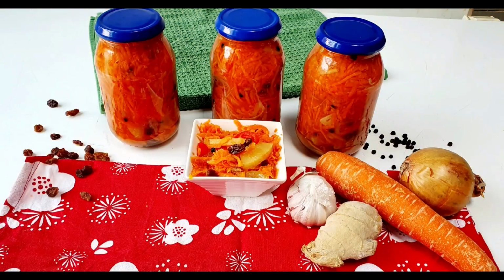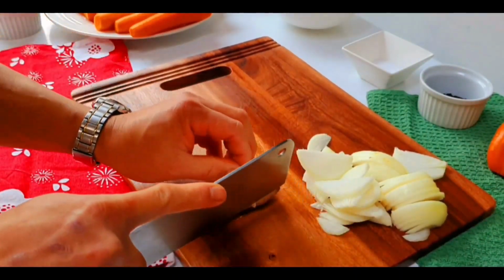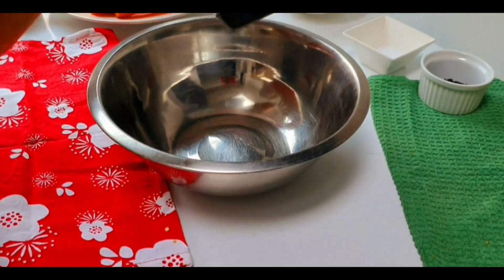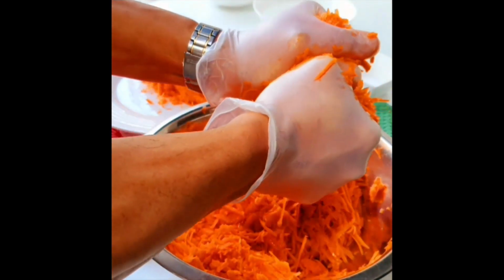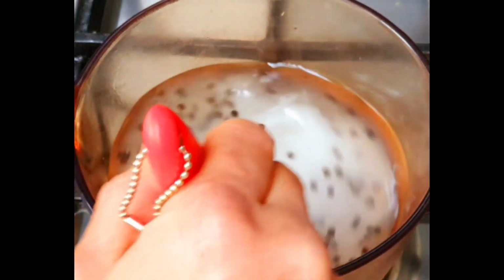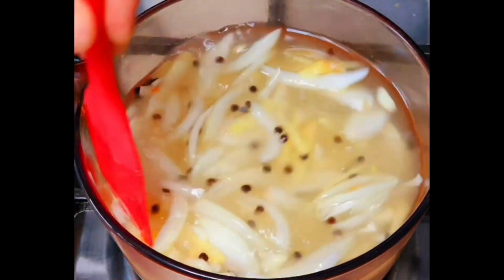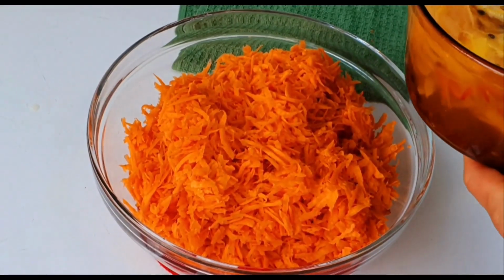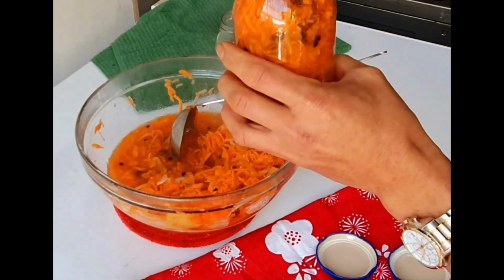Atsarang Carrots | Pickled Carrots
Learn how to make delicious and tangy pickled carrots! This simple recipe brings out the natural sweetness of carrots, balanced with a savory vinegar brine. Perfect as a snack, side dish, or topping for tacos, salads, and more. Follow along as we guide you through the easy process to create this flavorful, crunchy treat!

Ingredients
8 cups shredded carrots
3 cups white vinegar
1 cup granulated sugar
1 small can pineapple slice
1 cup dried raisin
2 tbsp black peppercorn
1&1/2tbsp salt
8 cloves garlic
1 big onion
1 Medium cut ginger
1 Medium Red Bell Pepper